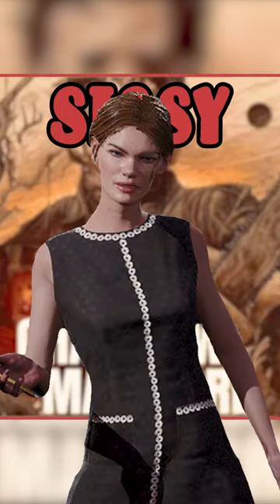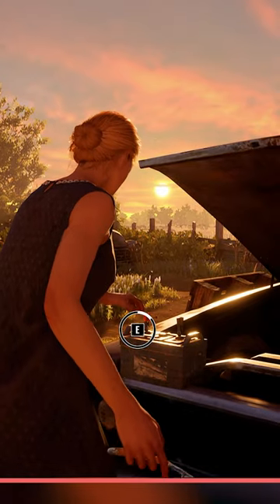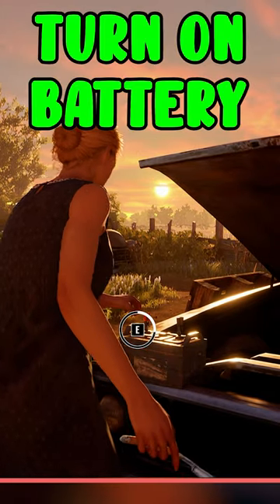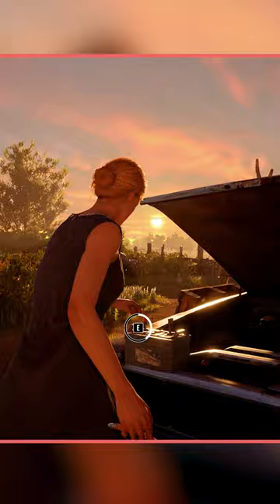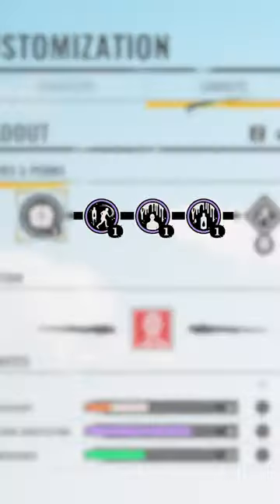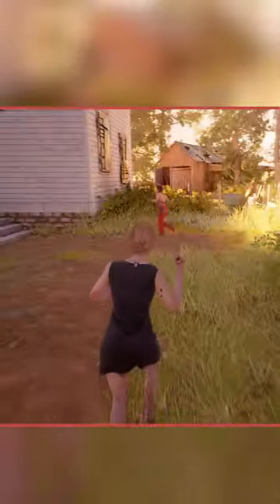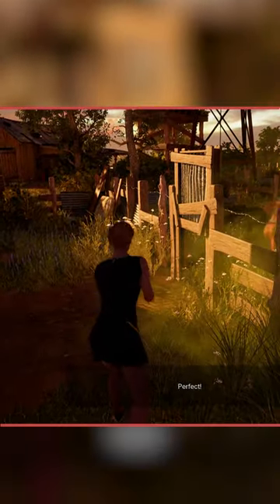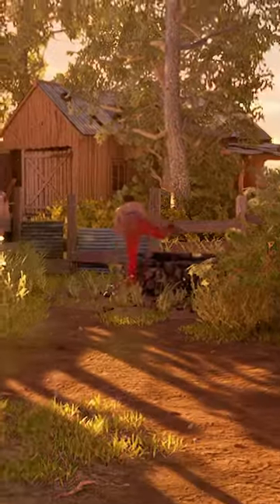How to Play SISSY in the BRAND NEW Texas Chainsaw Massacre Game!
In this video, I am showcasing a few tips for the BRAND NEW KILLER SISSY, in the new texas chainsaw massacre game! She has tons of potential, so here are a few ways you can improve your gameplay on her!

I am planning on doing more tips on johnny, leatherface, the hitchhiker, and the cook!